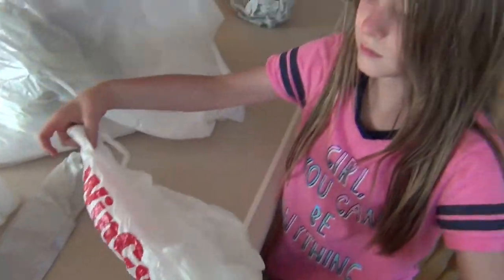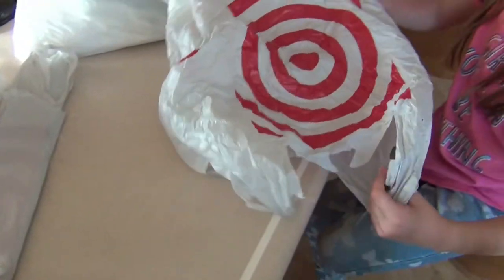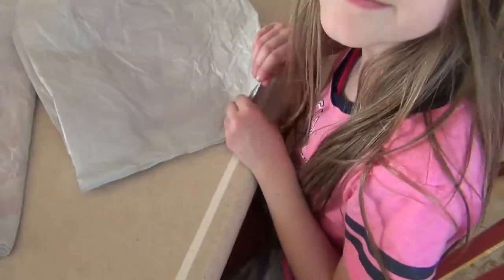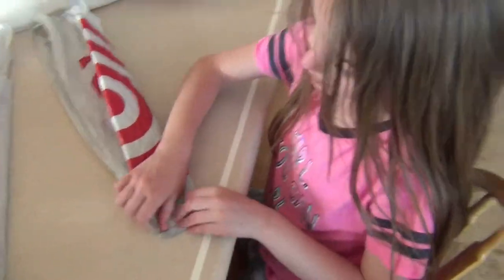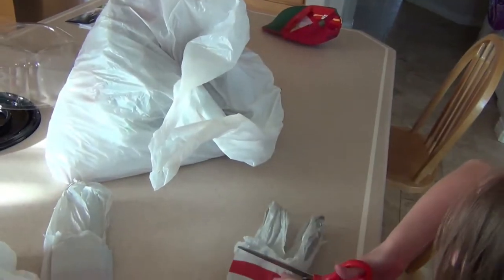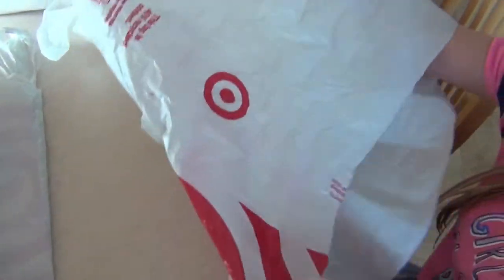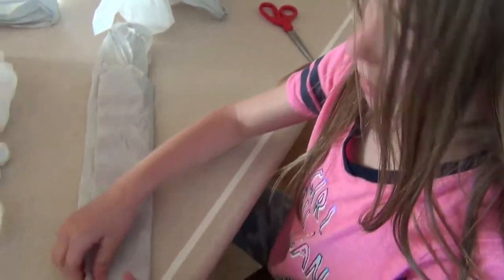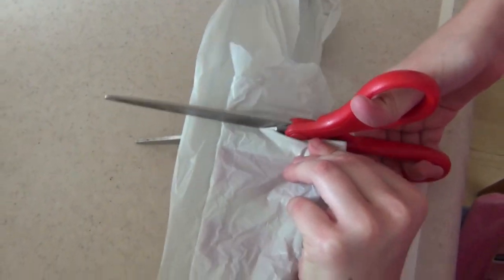Preparing Plastic Bags for a Sleeping Mat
Depending on the size of your loom, you'll need to cut about 400 bags to finish a mat. This is how you'll cut them.